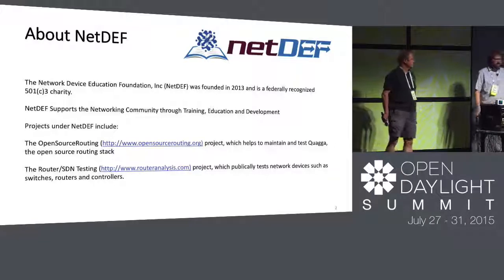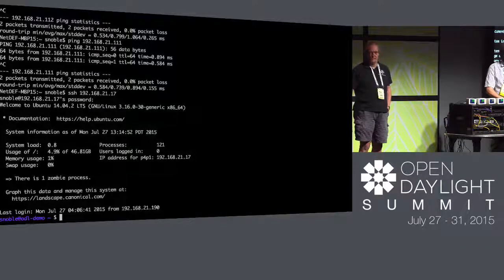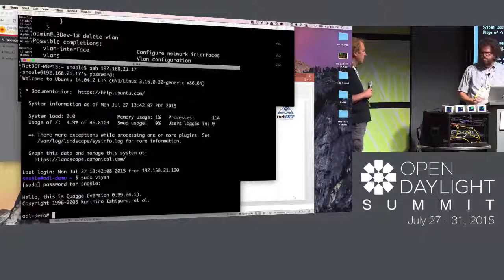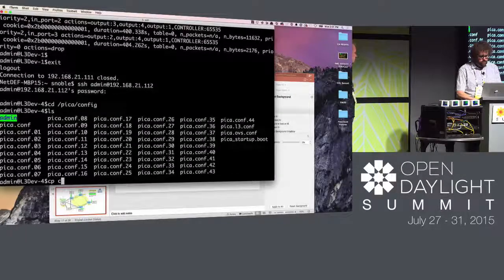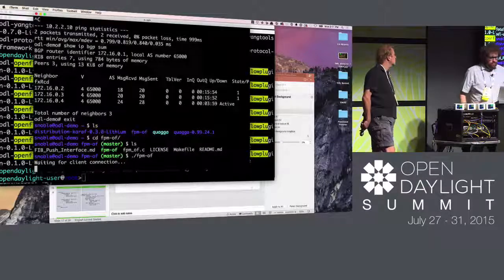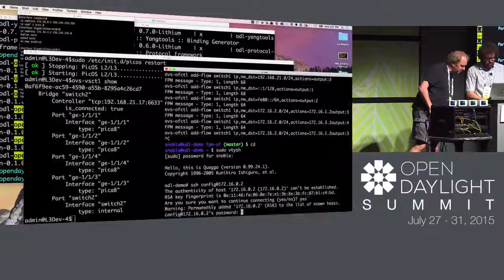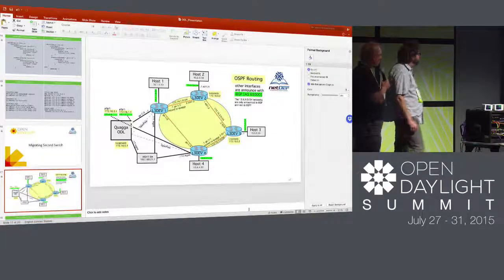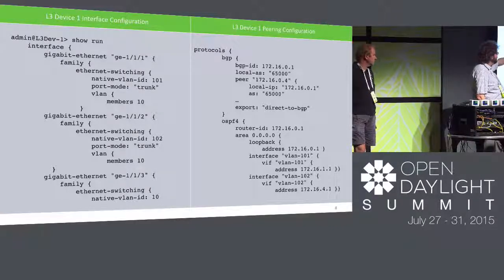User Tutorial: Deploying OpenDaylight vesves OpenFlow into an Existing Network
Steven Noble, NetDef.

OpenDaylight BGP Use Cases - Giles Heron, Cisco The OpenDaylight BGPCEP project equips network engineers with a programmable interface to the routing infrastructure, providing.

Webcast/recorded at SDN vesves OpenFlow World Congress 2017, Düsseldorf; video courtesy of Layer123.

This is a short video to illustrate OpenDaylight managing a set of OpenFlow virtual switches powered on Mininet. SDN controller enabling flow in Open vSwitch. Setup: OpenDaylight running on.